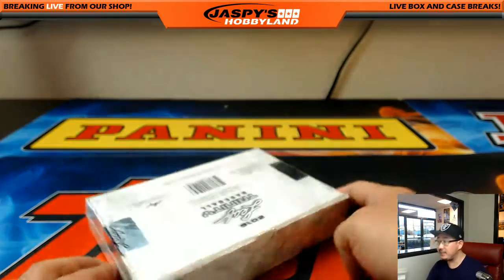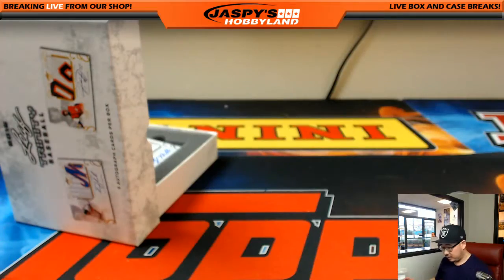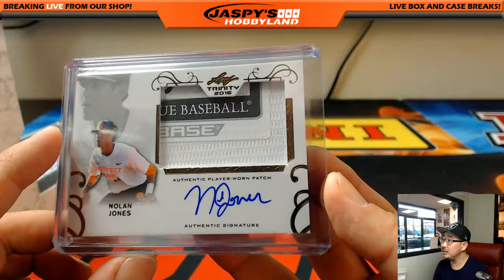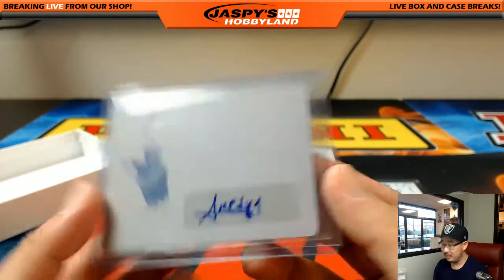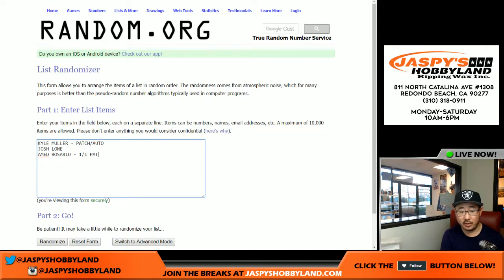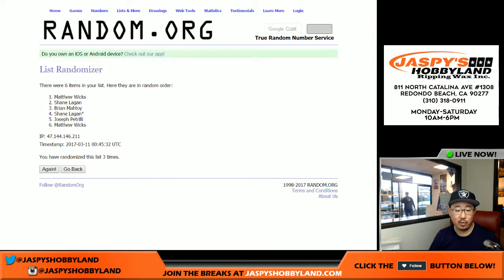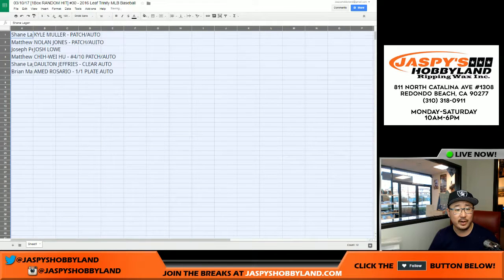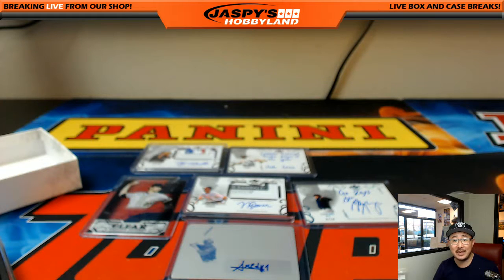03/10/17 [1Box RANDOM HIT] #30 - 2016 Leaf Trinity MLB Baseball